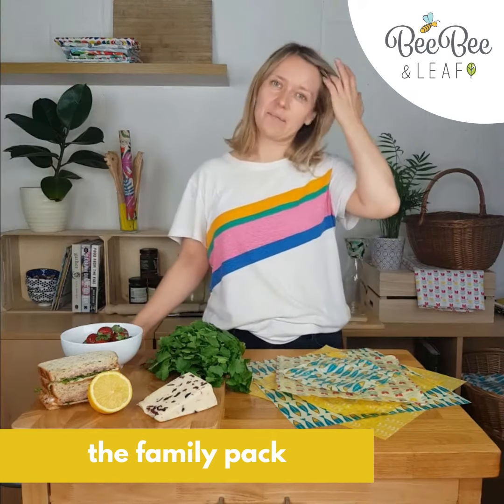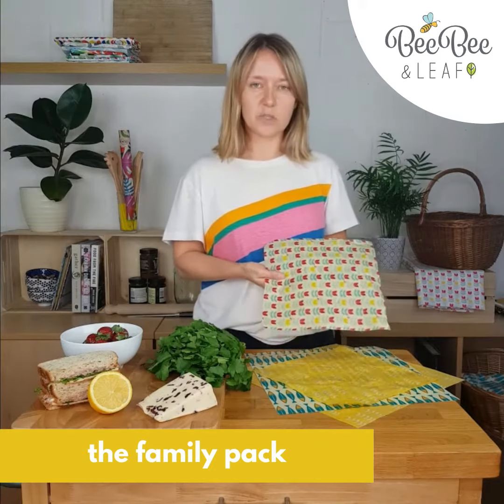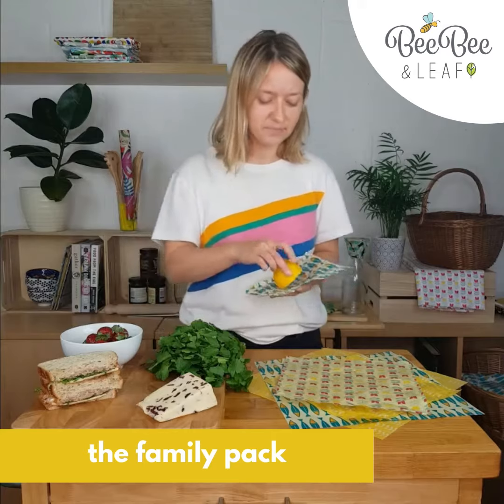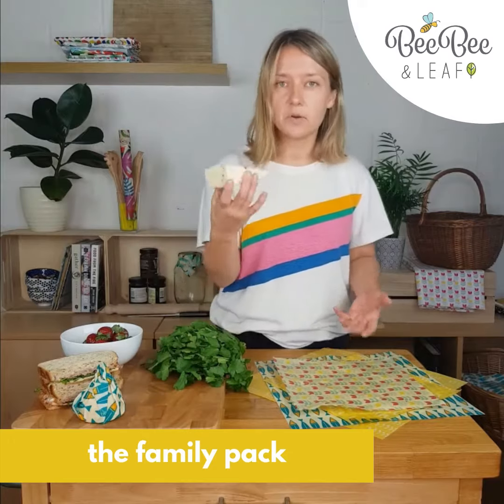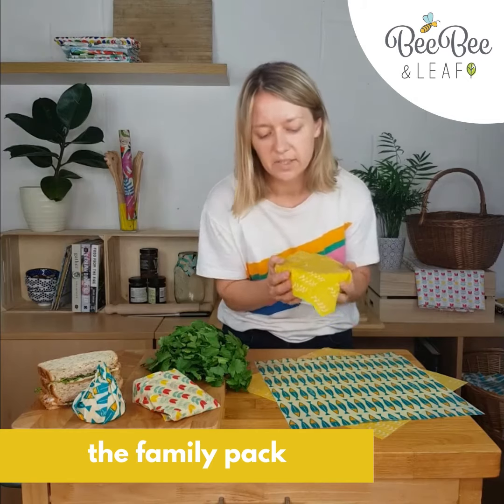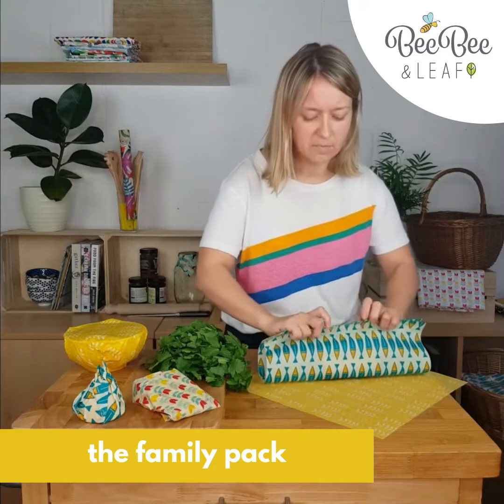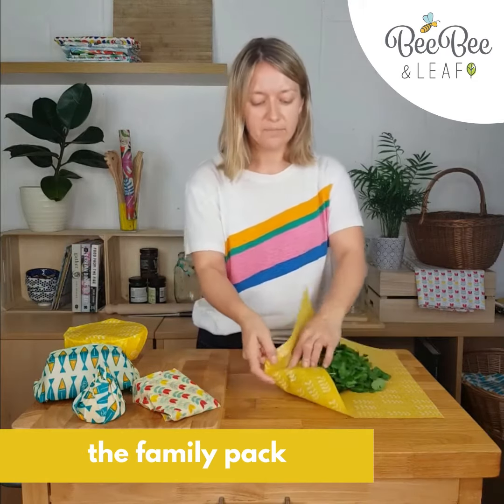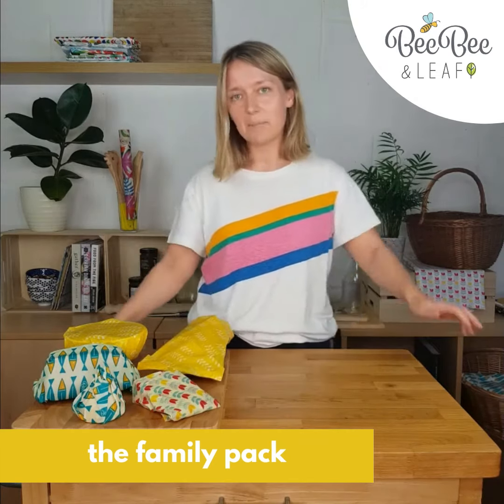BeeBee & Leaf vegan & beeswax food wraps - How to use The Family Pack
Shop BeeBee & Leaf's full range of vegan and beeswax wraps, plus plastic-free alternatives

Sign up to our mailing list to join for further tips